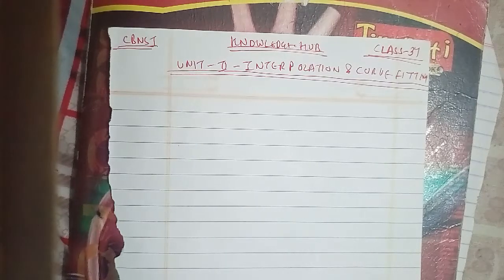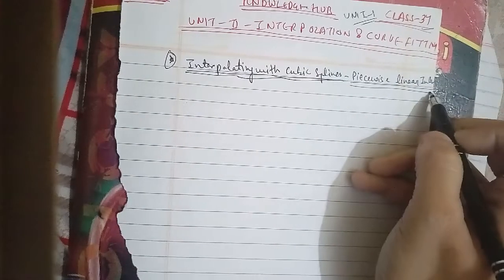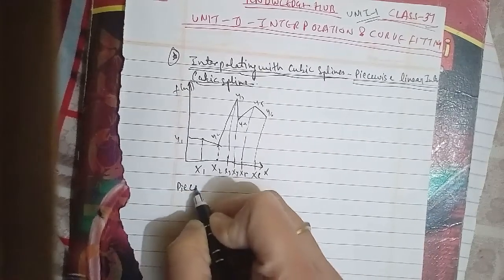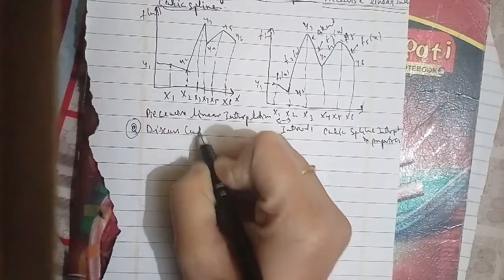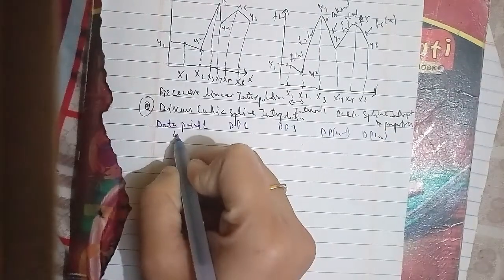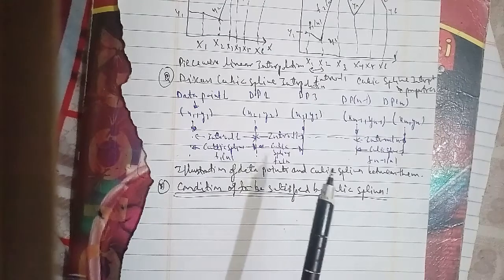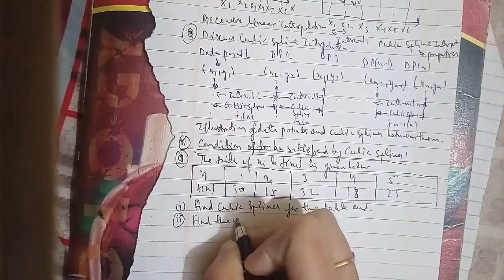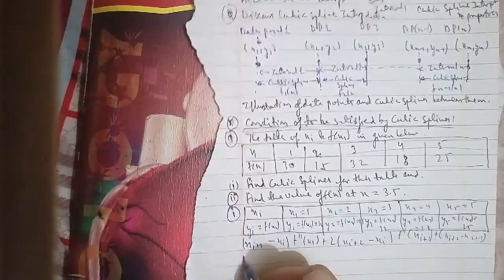Part-34-COMPUTER BASED NUMERICAL & STATISTICAL TECHNIQUE-UNIT-2-INTERPOLATION & CURVE FITTING-IMPORT